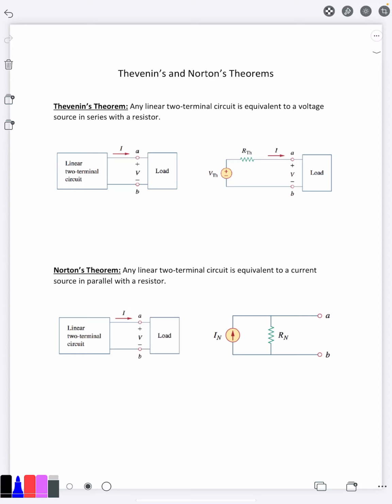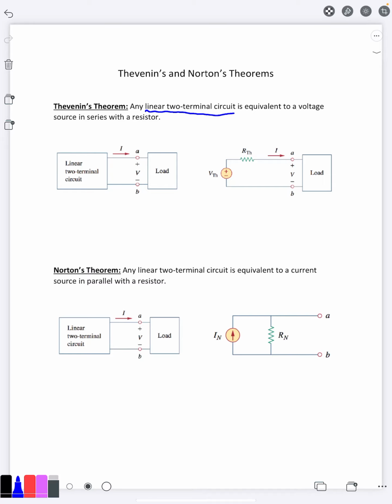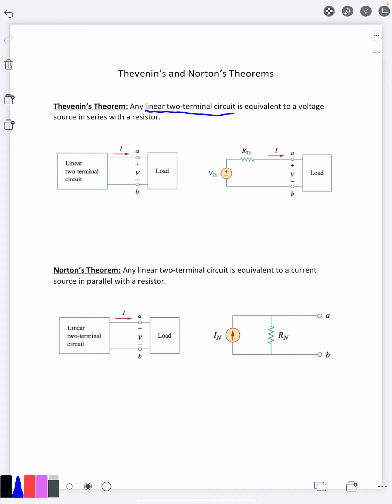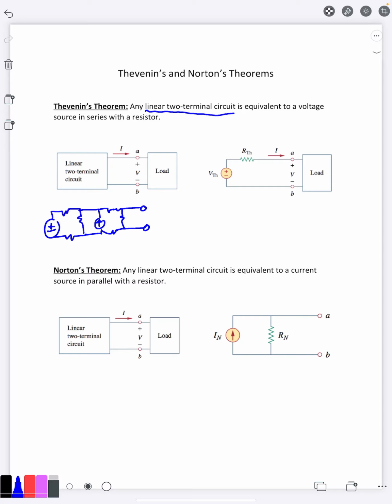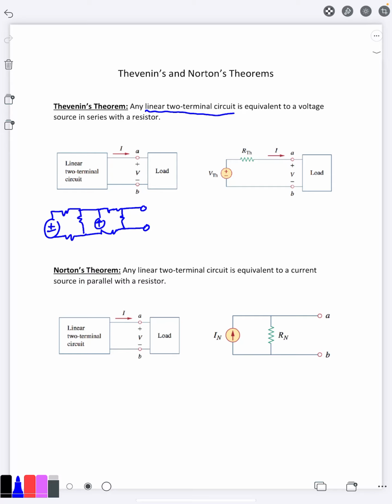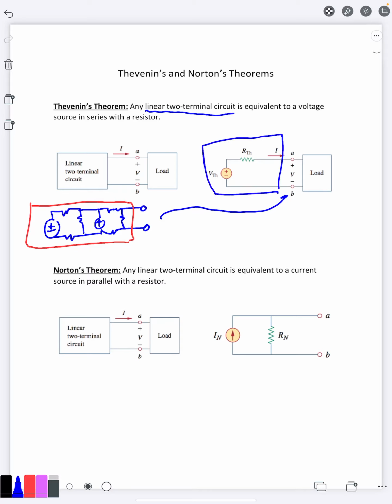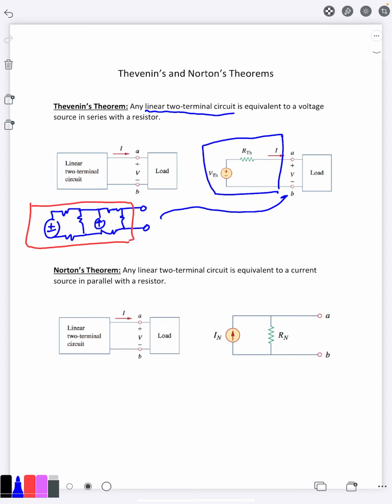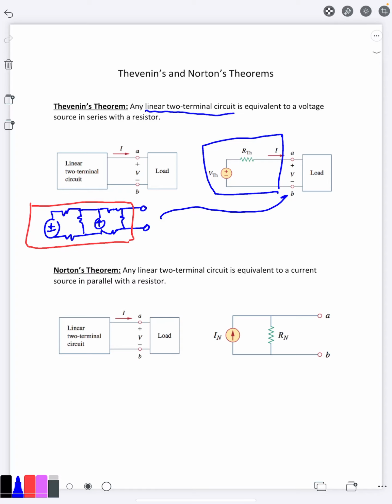Thevenin's and Norton's Theorems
This video states and discusses both Thevenin's Theorem and Norton's Theorem.